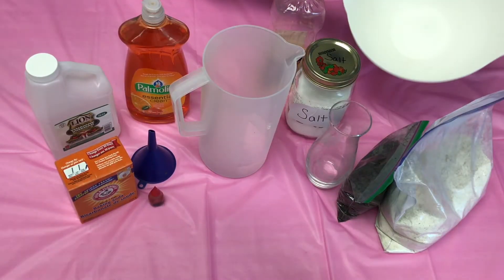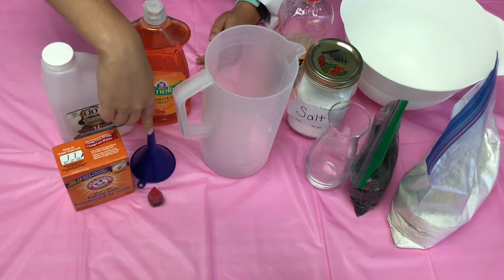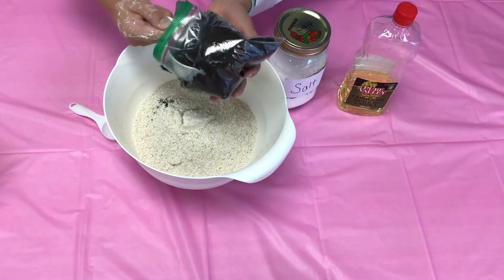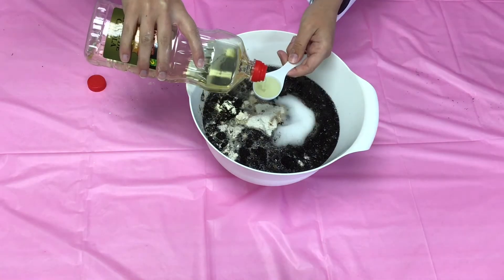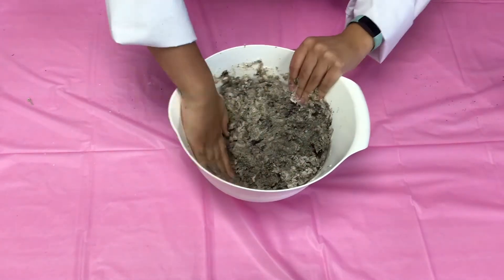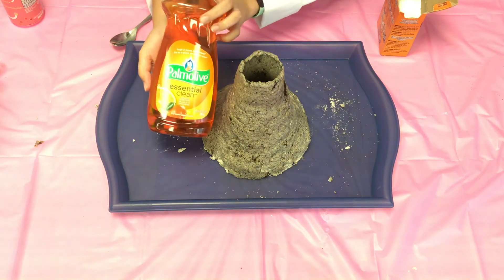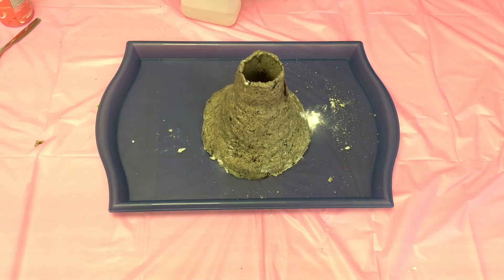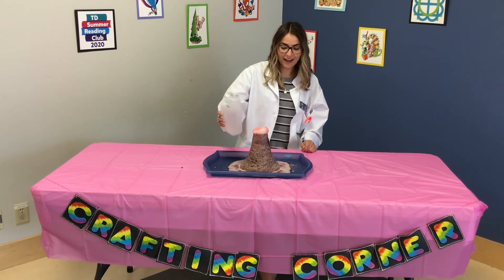SRC Science Week Big Craft Challenge: Salt Dough Volcano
Tuesday August 4th SRC video: Salt Dough Volcano with Baking Soda and Vinegar Eruption!